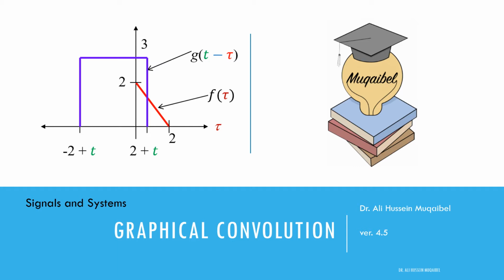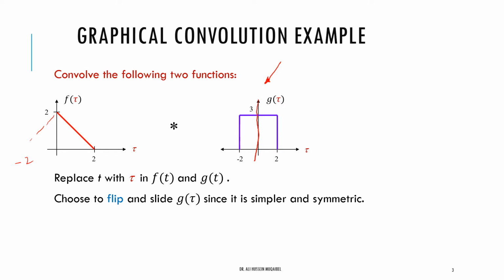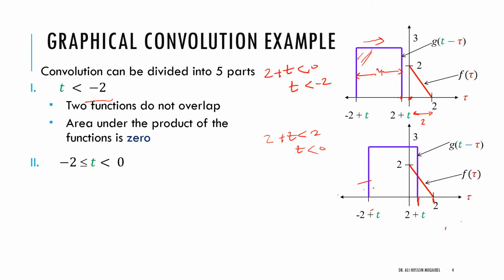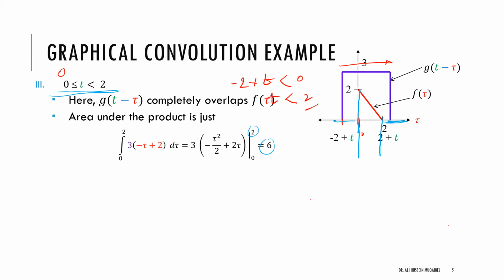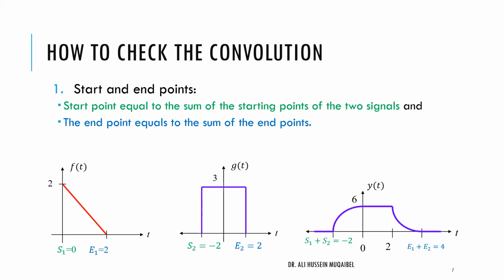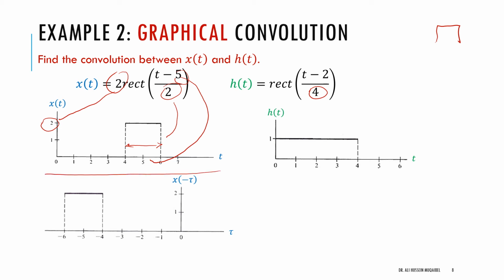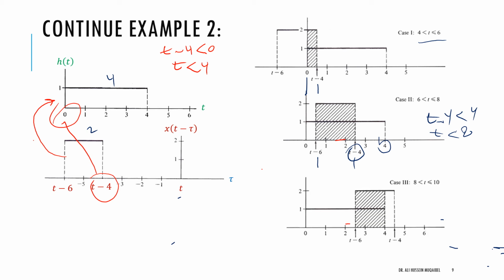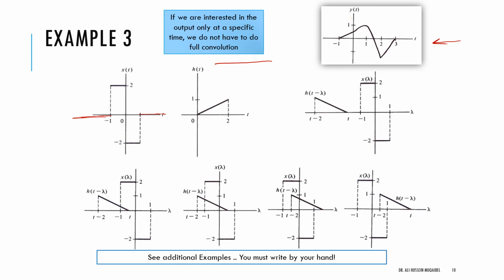Graphical Convolution with Examples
This video is dedicated for explaining graphical convolution. We start by stating the four operations  impeded in convolution: Signal inversion, time shifting, multiplication, and integration. Then we perform three examples. The first one is done in details.
Your comments and suggestions are welcome. This video is prepared based on a request from the audience.